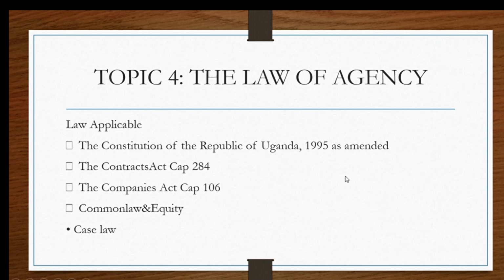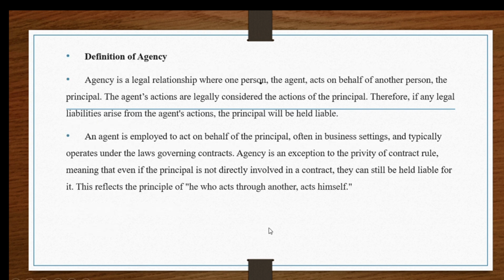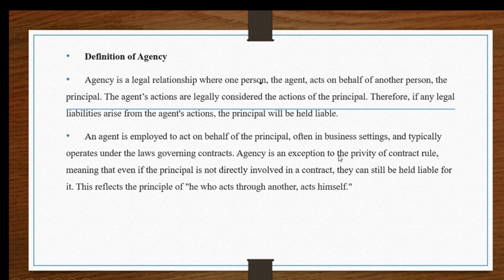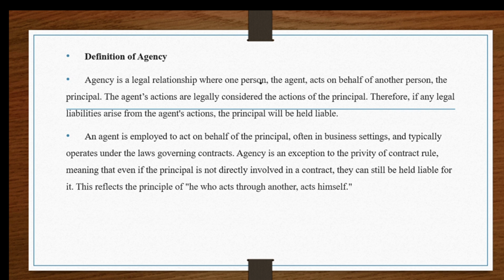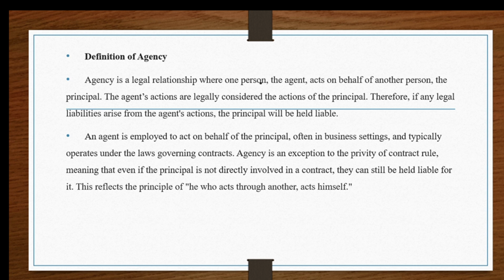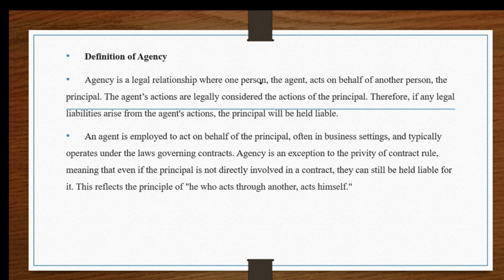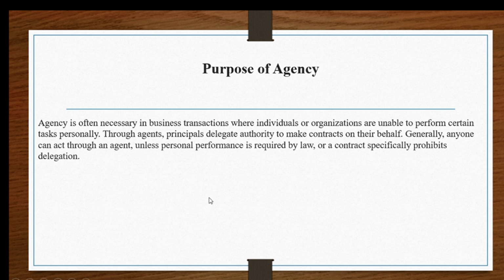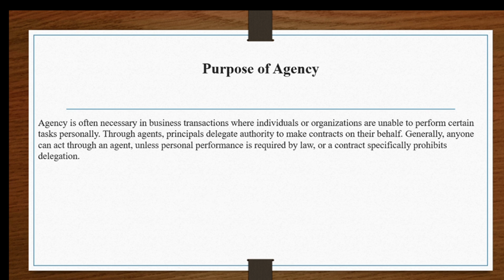The law of agency/introduction (Business law)